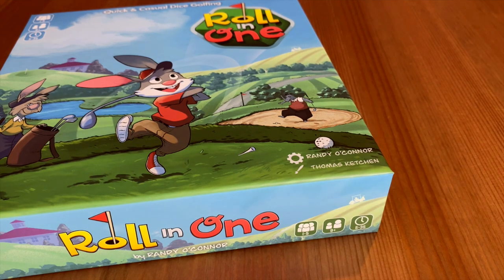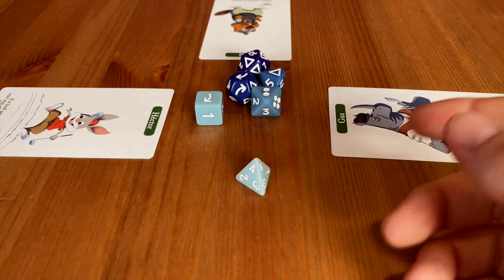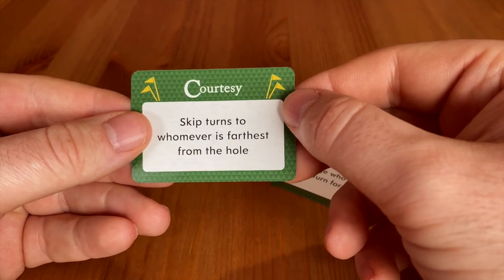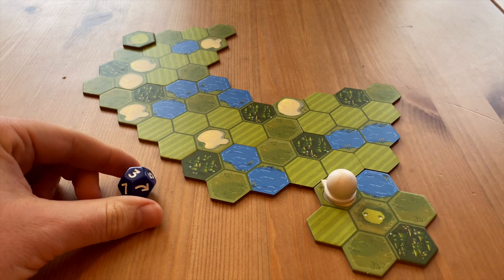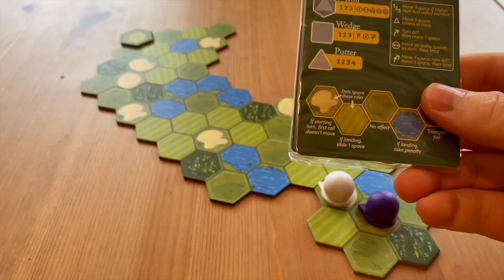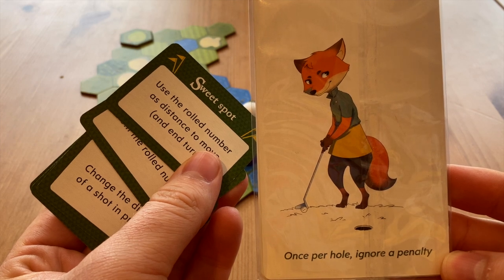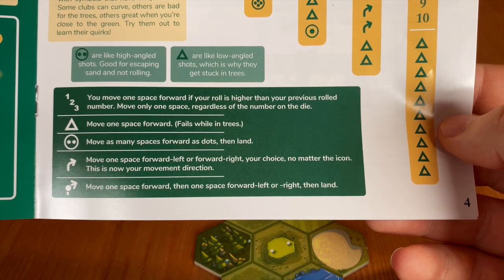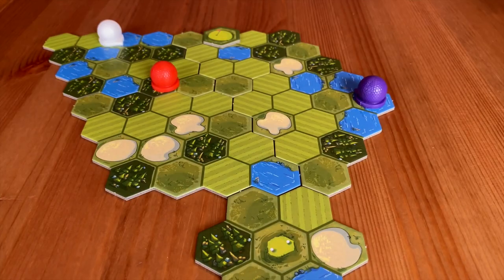How to Play ROLL IN ONE Review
We take a look how to play Roll In One in this board game review.

Roll In One is a golf board game akin to Munchkin meets Formula D as you choose different dice to battle your way around the course.